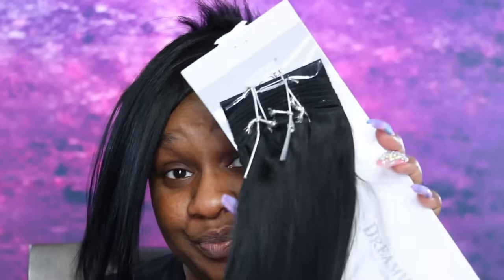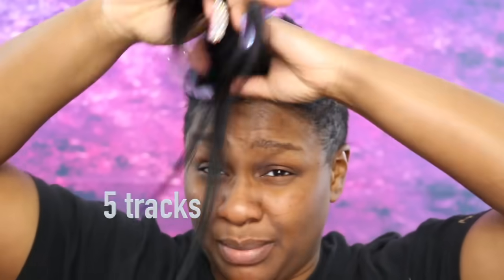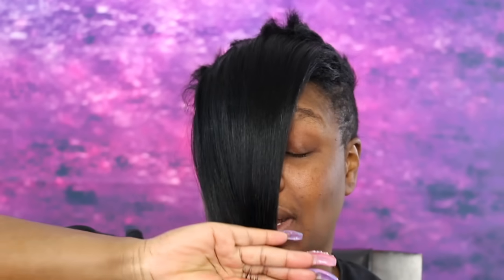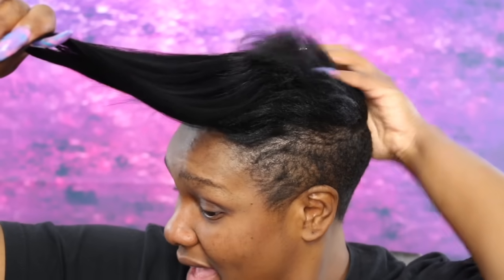SHORT HAIR SHAVED SIDES TRANSFORMATION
I'm back with another short hair transformation and this time I wanted something simple. I hope you enjoy the video! All details regarding what i use will be below

PRODUCTS I ALWAYS USE TO CREATE STYLES

WRAP STRIPS

MESH WRAP

BONDING GLUE

CURLING IRON

HAIR SPRAY
OTHER HAIR VIDEOS TO CHECK OUT

HERE ARE SOME VIDEOS YOU SHOULD CHECK OUT💕